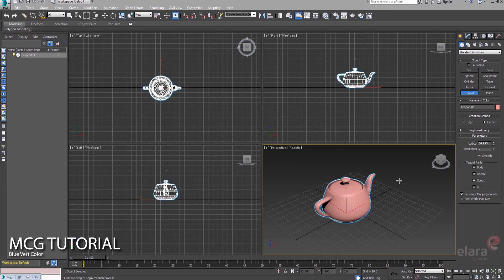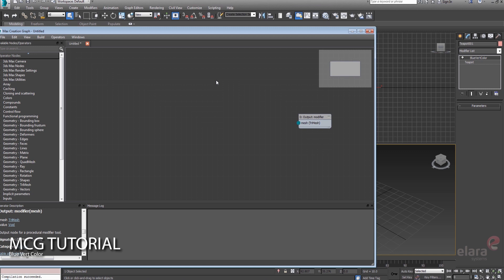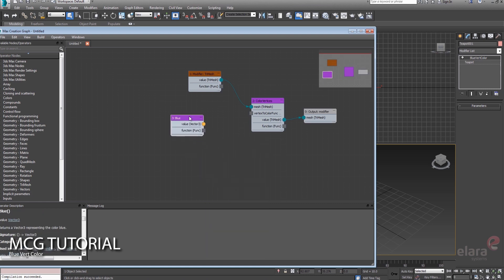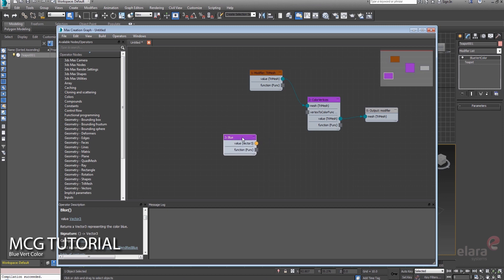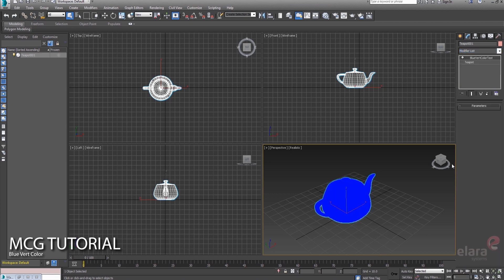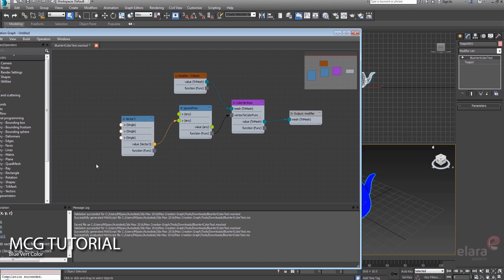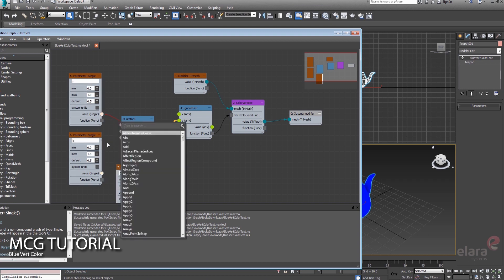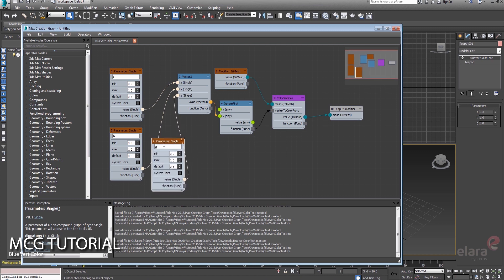3DS Max Blue Vert Color Tutorial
This MCG tutorial is a very basic ‘hello world’ style training to learn some of the basics of MCG in 3DS Max. This walk-through will show you how to build a simple modifier that can change the vertex color of geometry. This is also a good primer for a basic MCG that performs some simple modification. Use this as a building block for more complex custom modifiers.